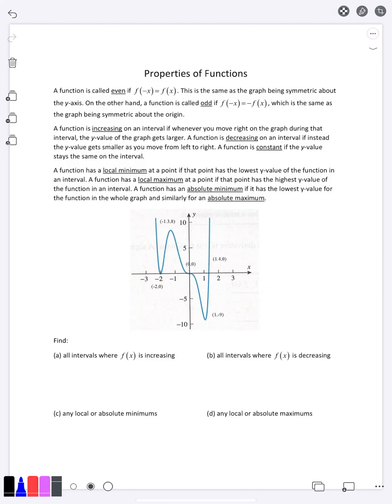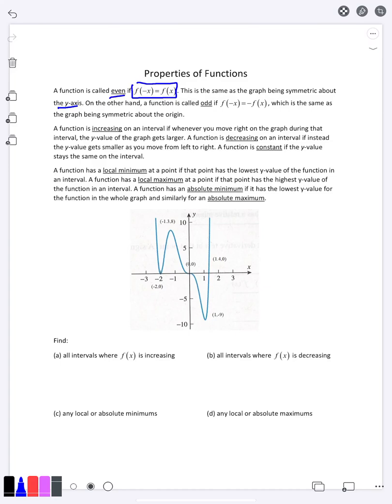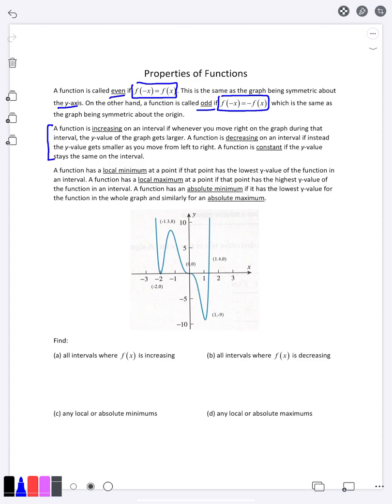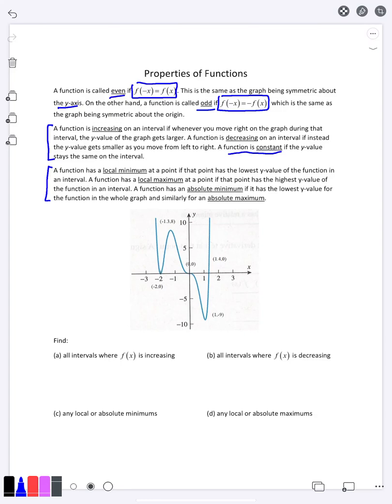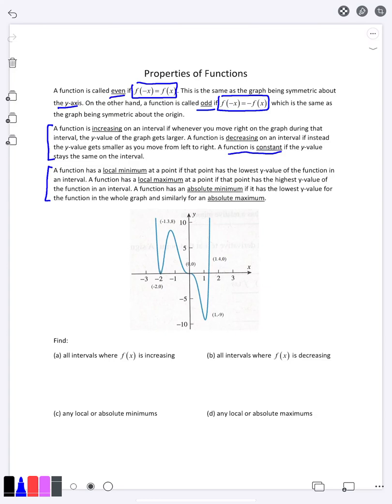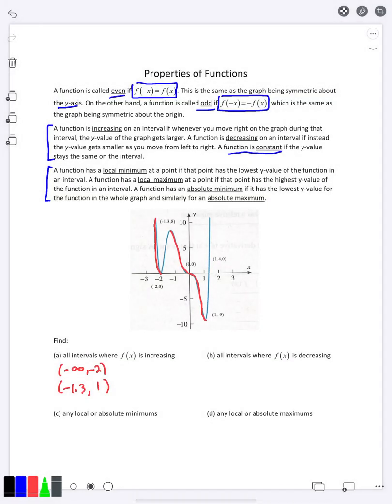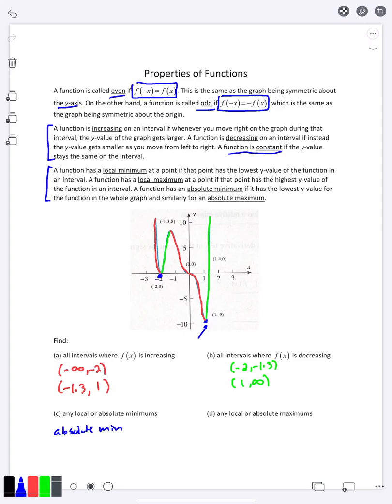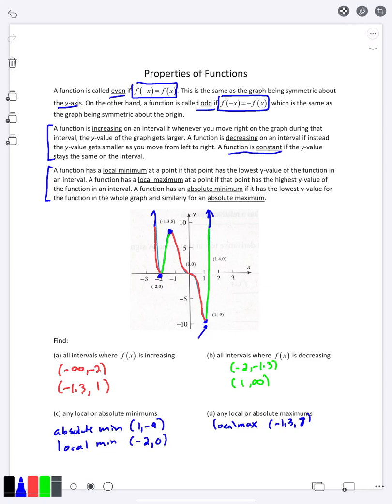Properties of Functions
This video covers the concepts of increasing/decreasing and local/absolute maximum/minimum for a function.